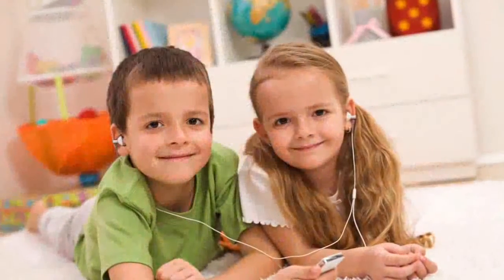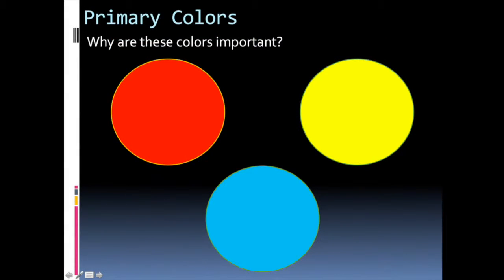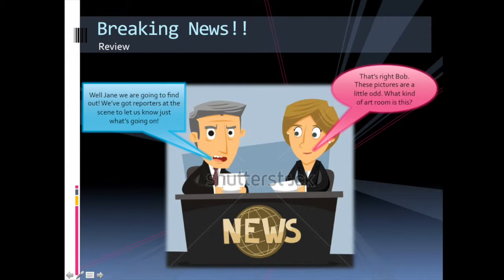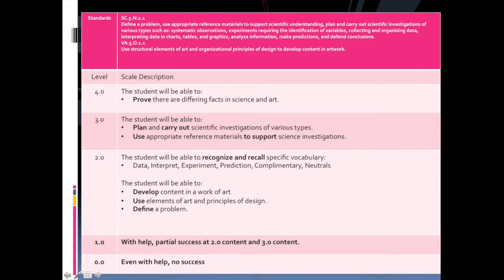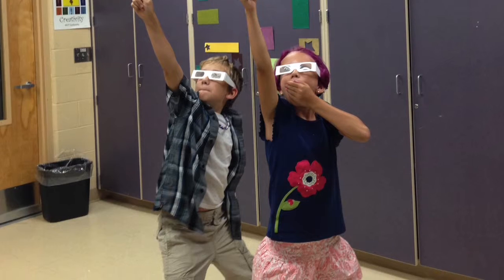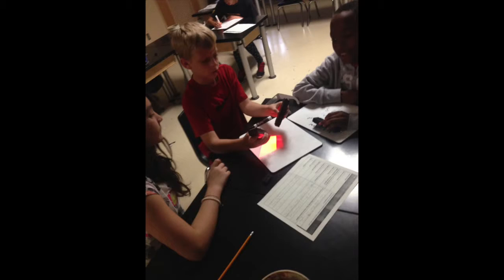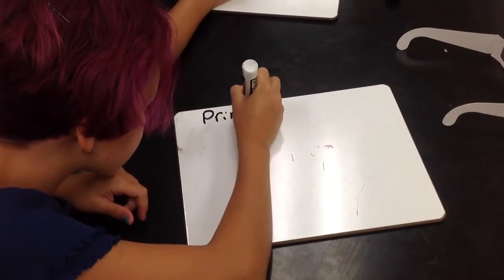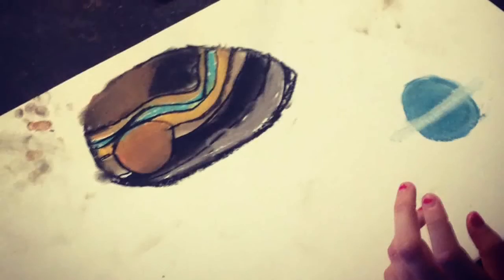Color in Art and Science Presentation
Beth Elliston presentation at the InSEA Europe  regional congress  2015, Lisbon july 7-9 .:

Shedding Light on Color

Greetings from an elementary art teacher from Orlando, Florida! In the past year I have presented at conferences for the Florida Art Educators Association and Education Closet’s Virtual STEAM (Science Technology Engineering ART Math). The teachers LOVED it and left inspired to integrate core subject standards into their art classrooms. I am passionate about supporting academic teachers while enriching student's depth of knowledge and would like to share this with teachers across the world.   Below is the description of one of my workshops.    How “hiding the veggies in the art room” keeps student minds healthy and strong in the academic world. Interested in STEAM but not quite sure how to incorporate it into your classroom? Trying to find a way to mix in relevant art history into these types of lessons? Do you want to see real life classroom success stories? Then I’ve got what you’re looking for, and a little Escher and Dali too. Join me for a session that will help fill your art class with STEAM this year!    During the workshops I discussed: 1 - integrating science into art lessons by using the scientific method and using empirical observations and inferences to interpret works of art. 2 - integrating math into art lessons by discussing Escher's tessellations and symmetry and organizing students to solve cognitively complex math challenges related to geometry and other mathematical concepts. 3 - technology by showing how technology on a budget can create amazing works of art. All you need is an iphone, a photo editing app, and a plastic bag!  For the inSEA Conference, I would like to focus on integrating science into art using the scientific method to explore the difference between colors in art/pigments and color in science/light. This learning experience takes students deep into cognitively complex tasks.